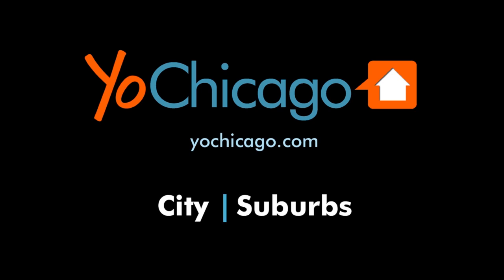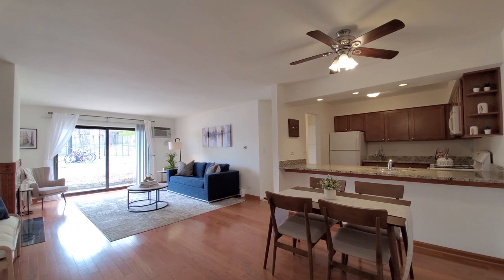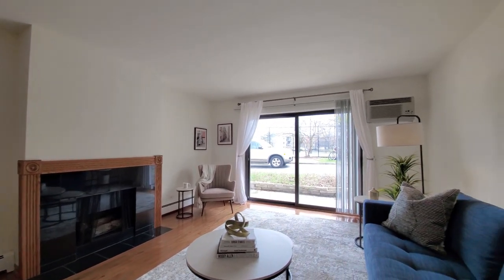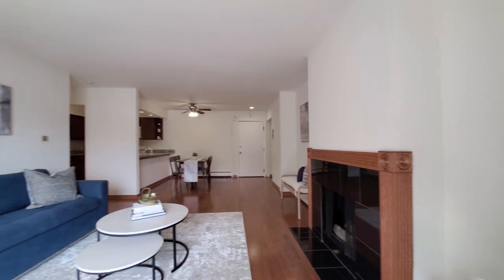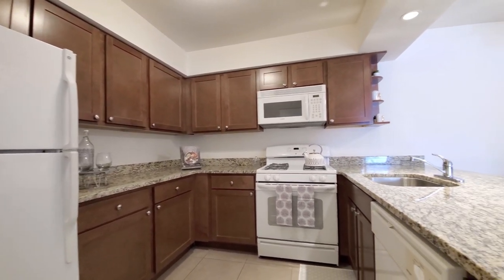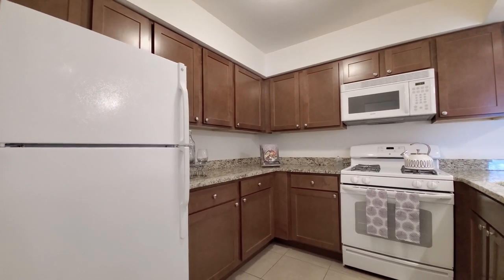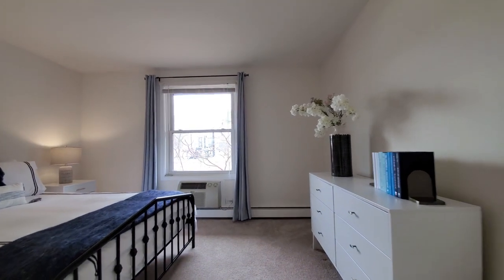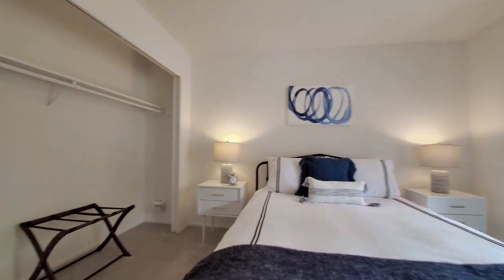A 1-bedroom model in Hoffman Estates at Barrington Lakes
Barrington Lakes is a lushly landscaped apartment community with resort-style amenities just off I-90 and Barrington Road in Hoffman Estates.

The amenities at Barrington Lakes open off a lushly-landscaped tropical concourse at the sprawling clubhouse.

There's a year-round indoor – outdoor pool with skylights, a whirlpool and men's and women's locker rooms with saunas. The large outdoor pool deck overlooks one of the lakes and a manmade sandy beach, and the dense tree-line that buffers Barrington Lakes from the nearby expressway.

The fitness center has a variety of strength-training and cardio equipment.

The spacious resident lounge has a fireplace, multiple seating areas for small gatherings and a catering kitchen. There's a separate party room that can host large groups.

The game room has a TV lounging area, pool tables, a popcorn machine, and foosball and poker tables. A bright, nicely-equipped business center has PCs and a printer / fax / copier.

There are tennis courts, and jogging trails and decks for relaxed social gatherings along the lakes, which are stocked with fish.  All told, Barrington Lakes is a very attractive apartment community.

Barrington Lakes has studio to 3-bedroom, 2-bath apartments.